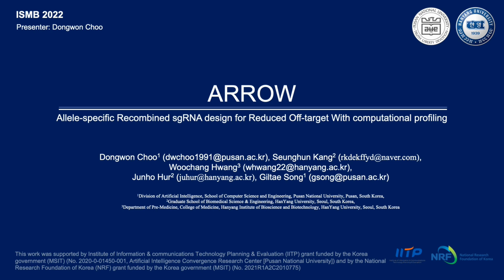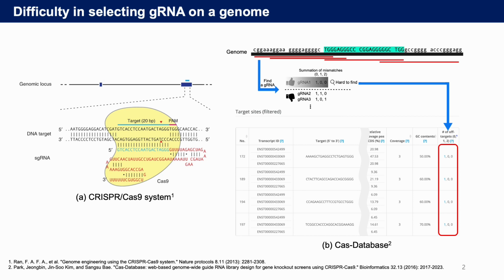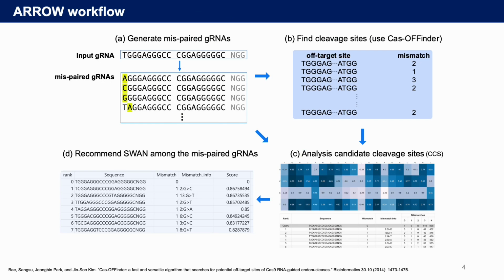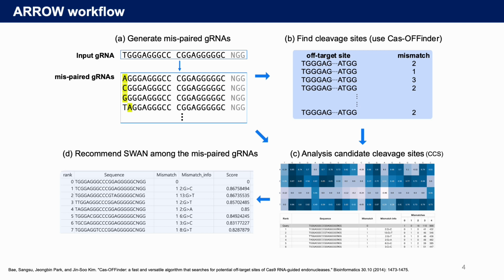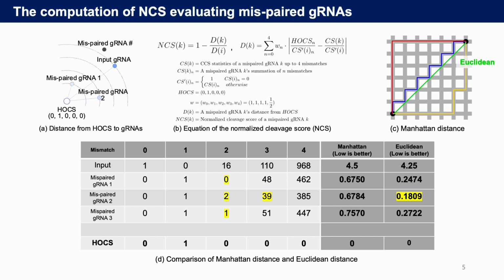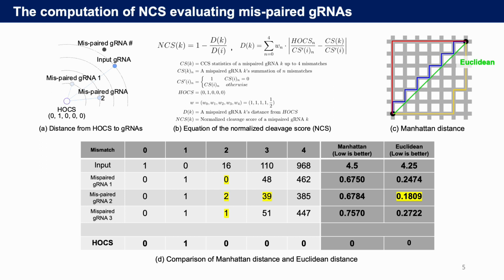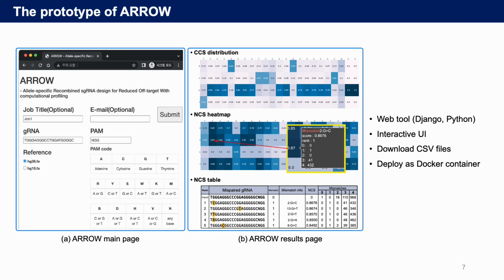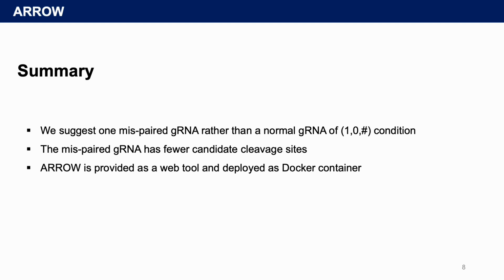ARROW - Allele-specific Recombined sgRNA design... - Dongwon Choo - GenCompBio - Poster - ISMB 2022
ARROW - Allele-specific Recombined sgRNA design for Reduced Off-target With computational profiling - Dongwon Choo - GenCompBio - Poster - ISMB 2022